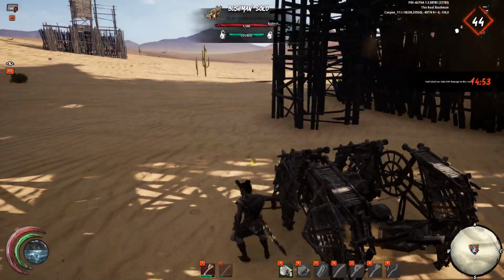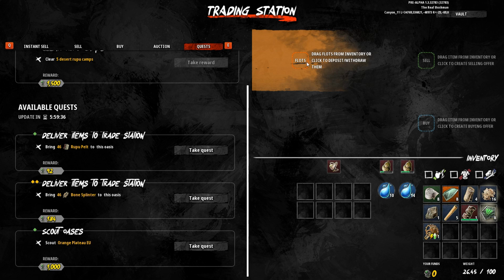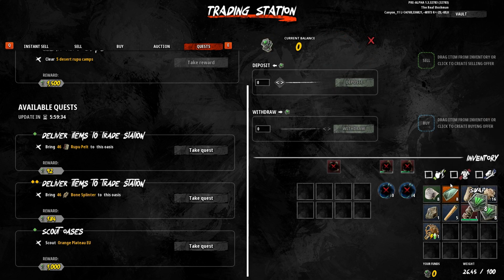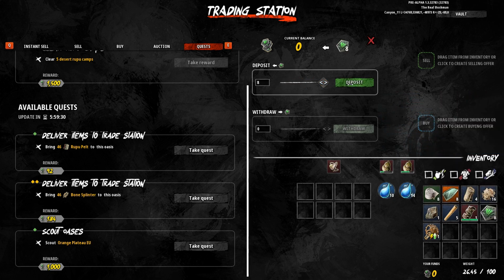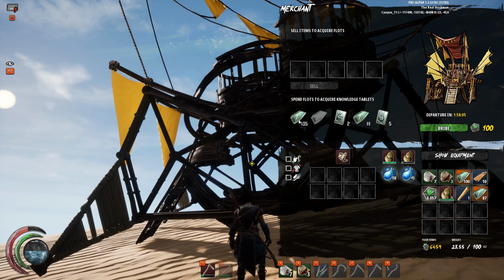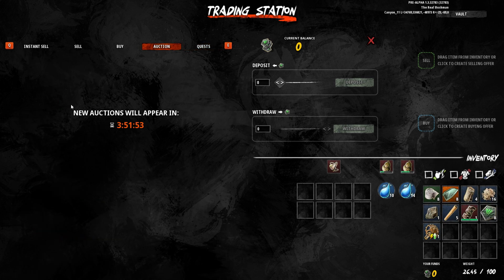Beta Branch Commerce Update - Last Oasis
Today we will be talking about the Commerce update in how its going so far in the Beta Branch.

Credits